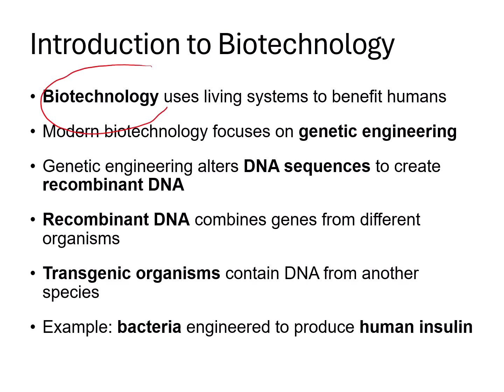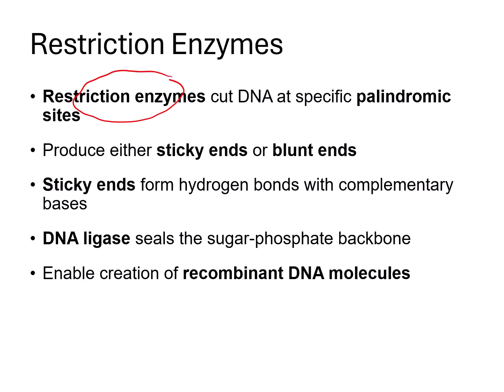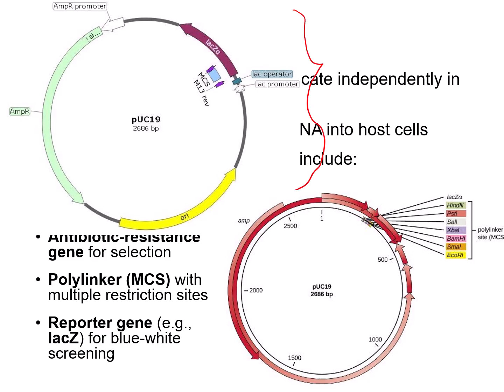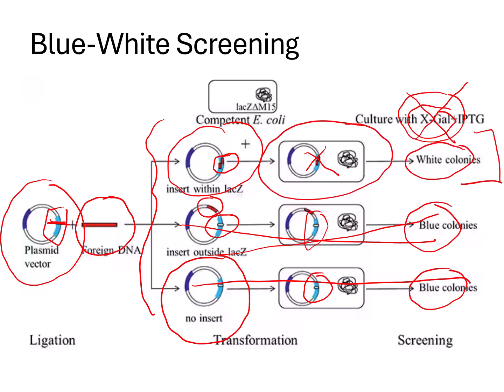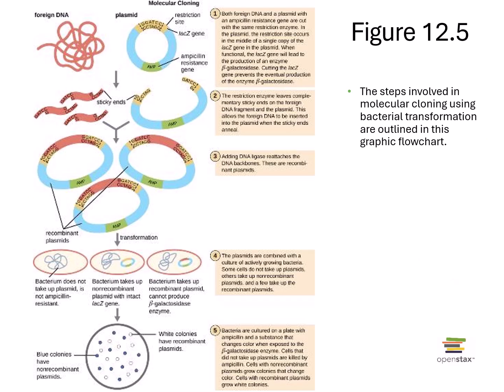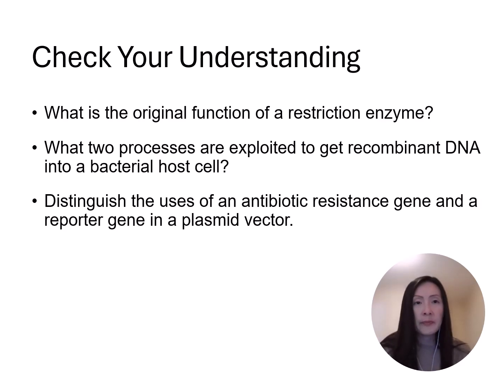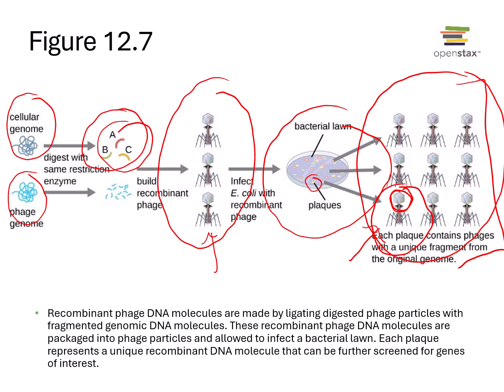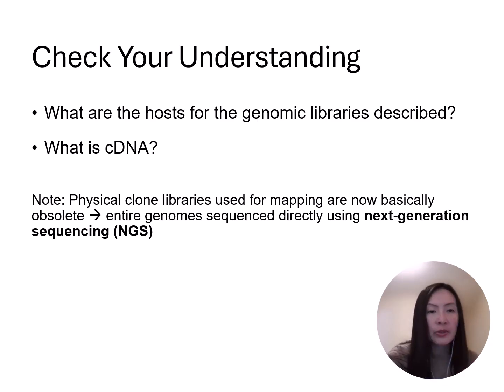Openstax Micro Ch. 12 Video Part 01 - Section 12.1a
OpenStax Microbiology Chapter 12: Modern Applications of Microbial Genetics - Lecture Video - Part 1 of 4

12.1 Microbes and the Tools of Genetic Engineering (Part 1: Molecular Cloning, Genomic Libraries)